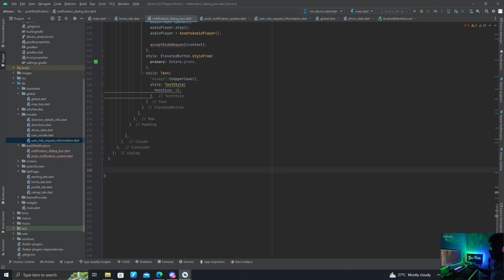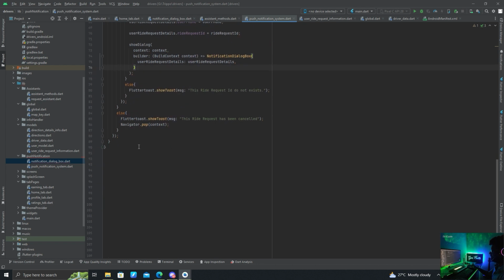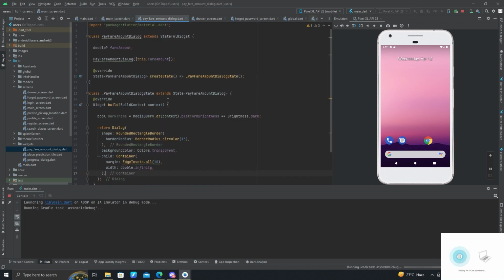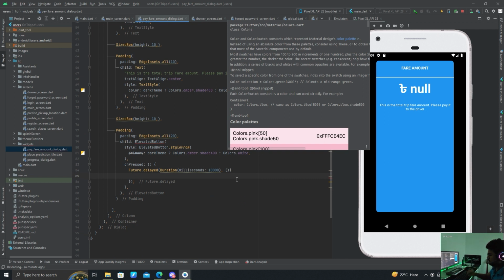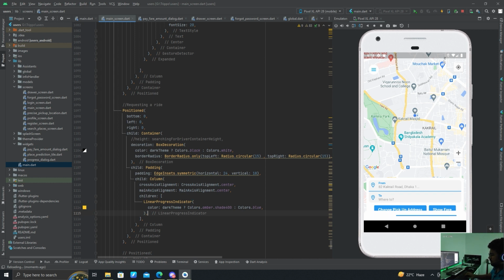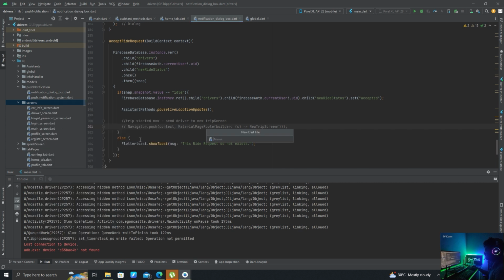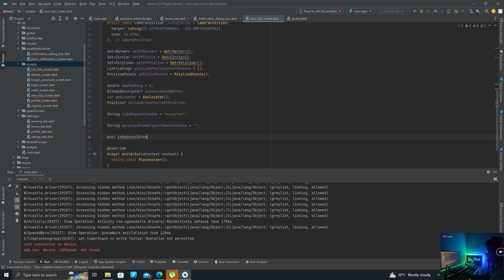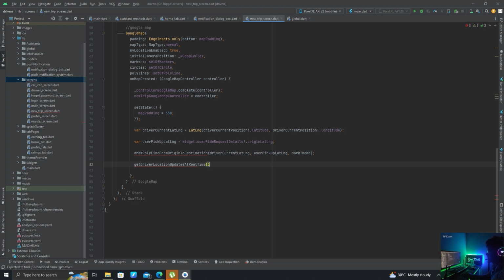Flutter - Trippo Ride Sharing App (Uber Clone) - Send Push Notification to Driver 2 [Part-15]